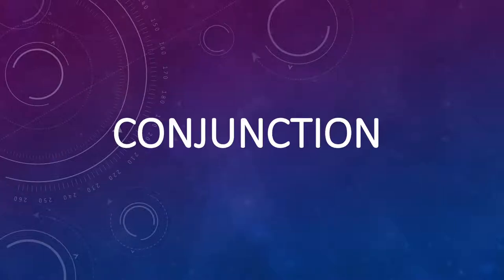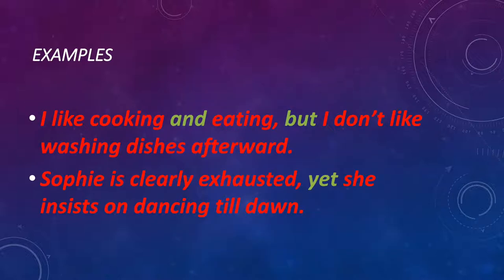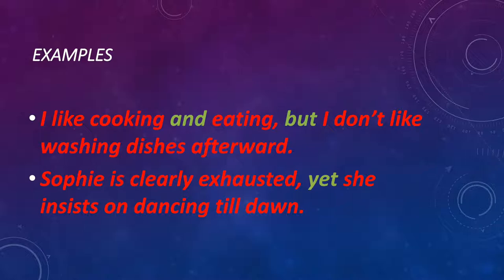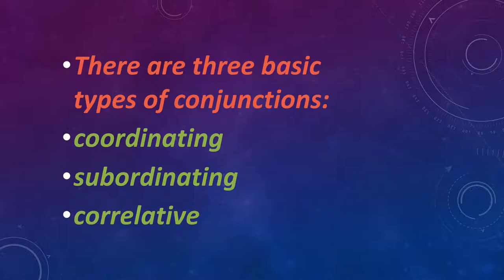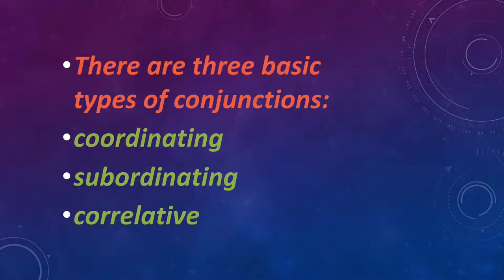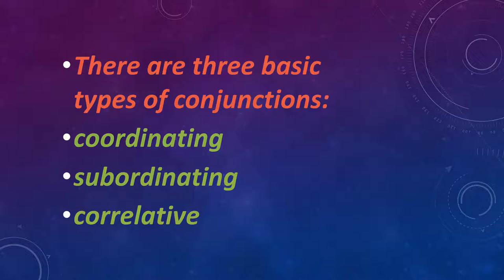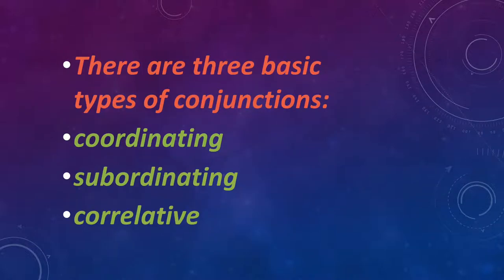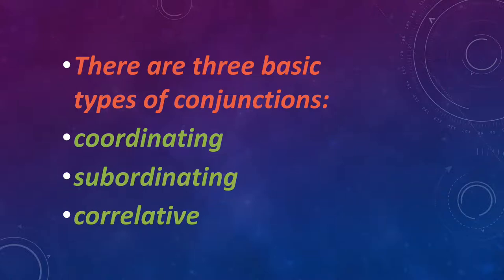Conjunctions in English grammar in English - types of conjunctions - parts of speech in English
Welcome Learner!
This video is about conjunction and its three types. If the video seems to be informative please show some love and support.🙏